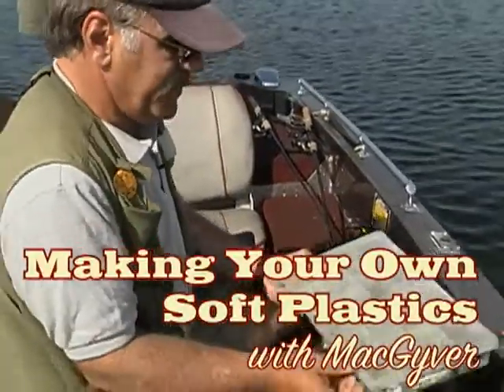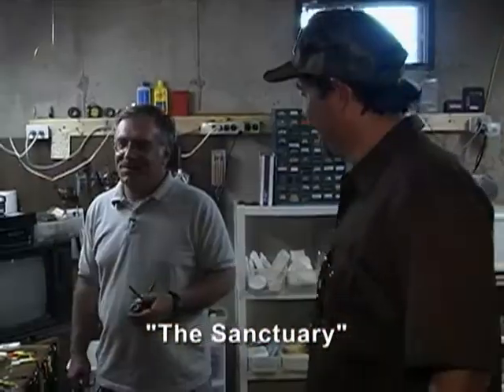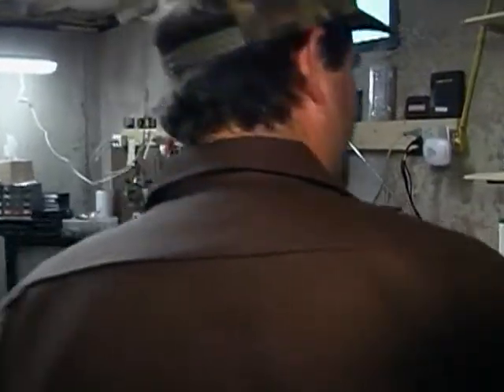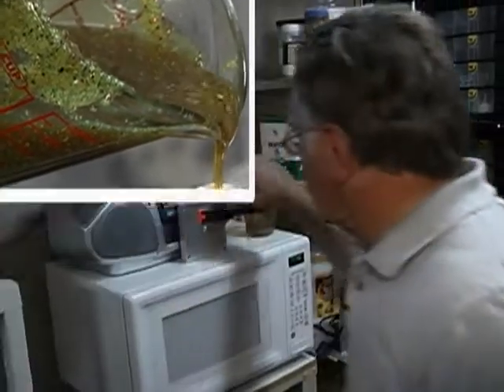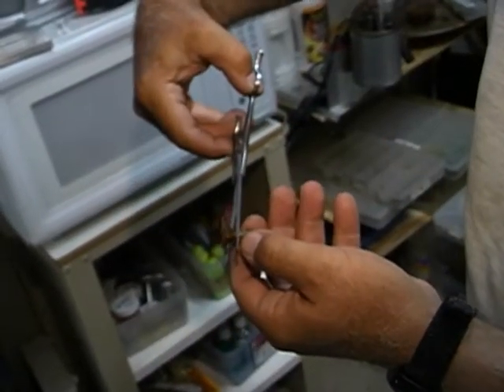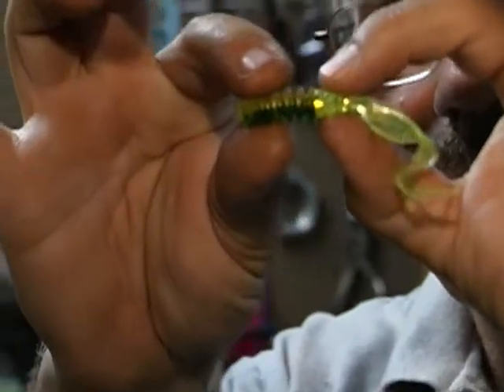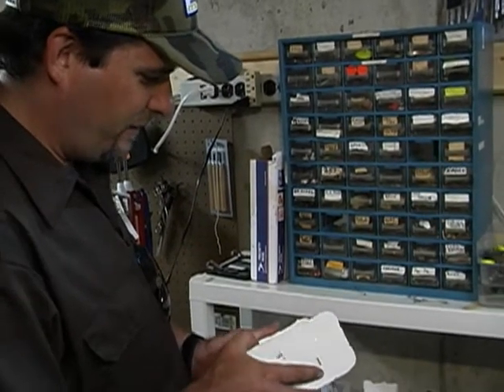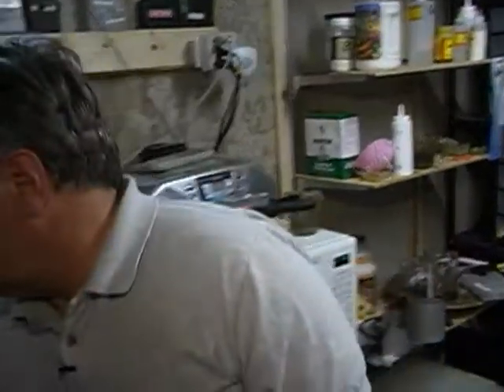Quick Tip: Making Your Own Soft Plastic Baits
Frank "MacGyver" Manuele shows Mike D how he makes his own soft plastic baits.